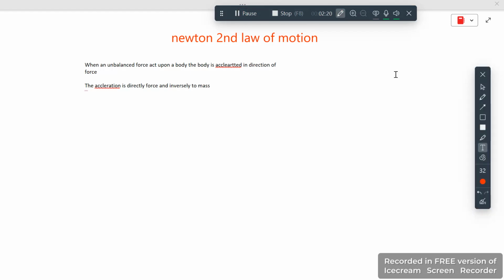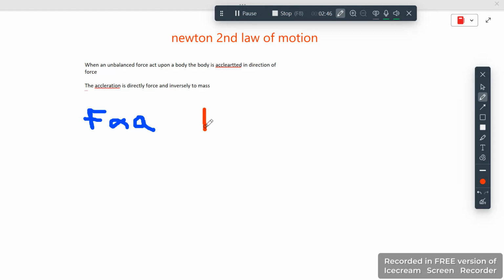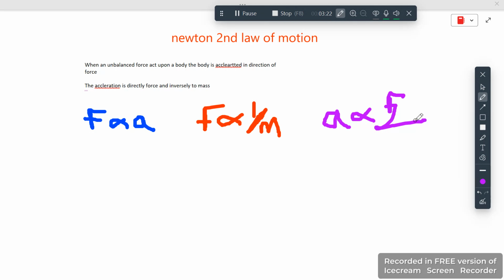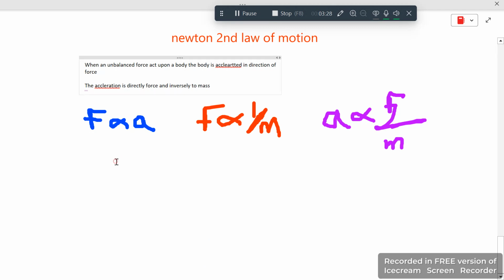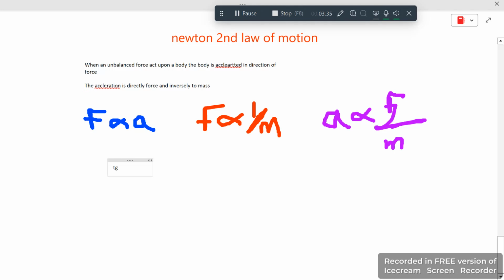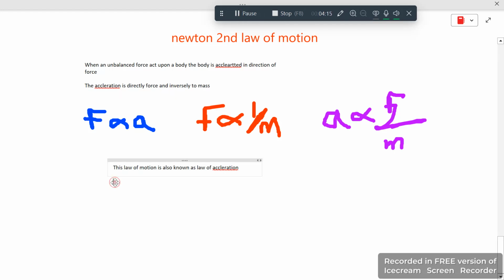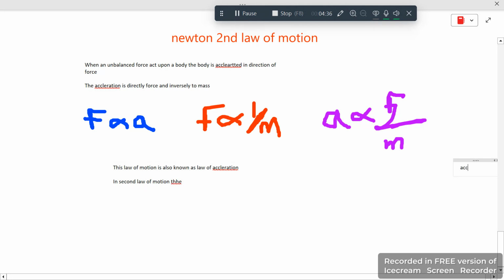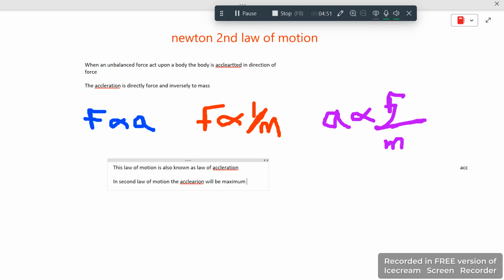NEWTON SECOND LAW OF MOTION (PHYSICS)